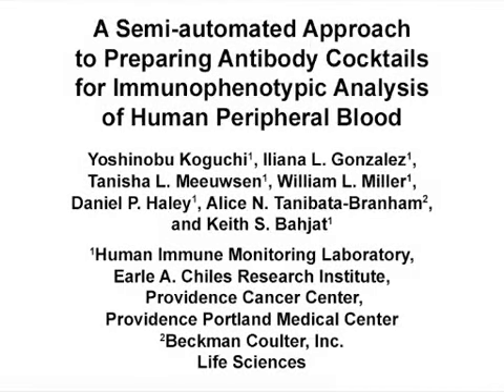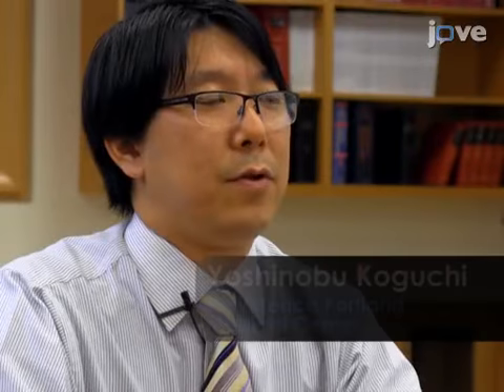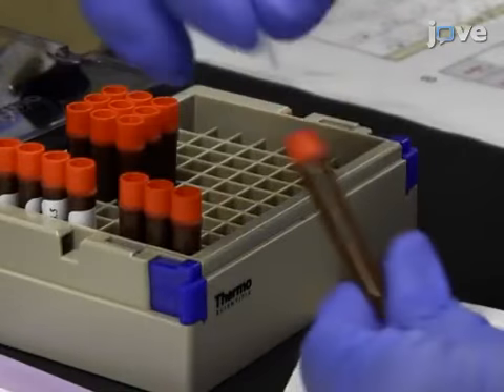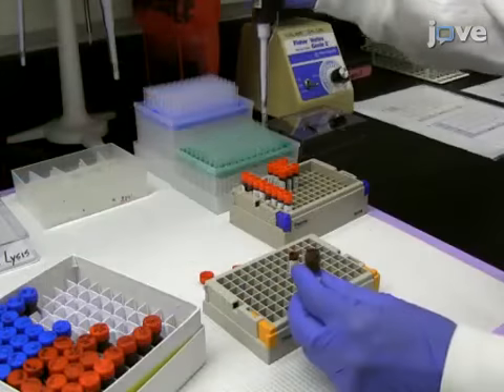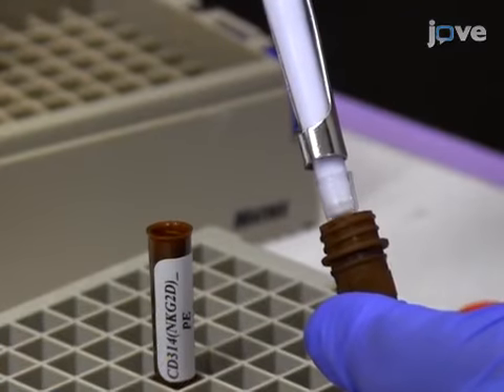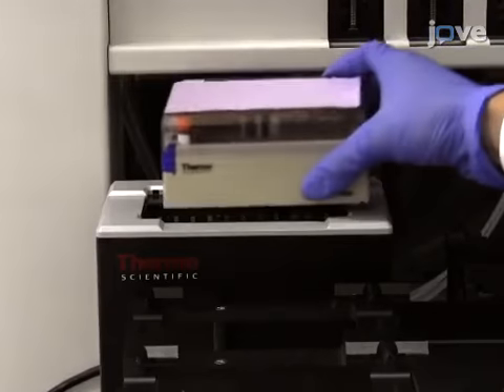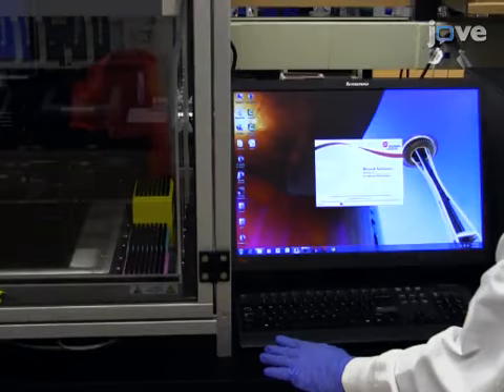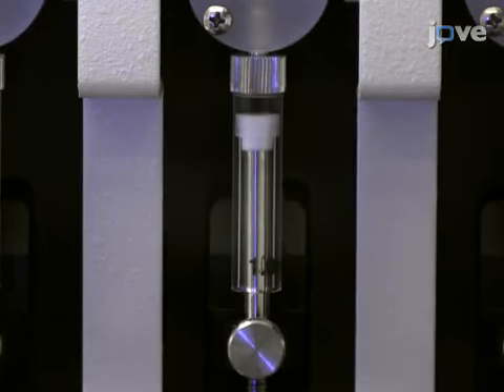Immunophenotypic Analysis of Blood by Antibody Cocktails | Protocol Preview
A Semi-automated Approach to Preparing Antibody Cocktails for Immunophenotypic Analysis of Human Peripheral Blood -  a 2 minute Preview of the Experimental Protocol

Yoshinobu Koguchi, Iliana L. Gonzalez, Tanisha L. Meeuwsen, William L. Miller, Daniel P. Haley, Alice N. Tanibata-Branham, Keith S. Bahjat
Providence Cancer Center, Providence Portland Medical Center, Human Immune Monitoring Laboratory, Earle A. Chiles Research Institute; Sony Biotechnology,; Beckman Coulter, Inc. Life Sciences,; Bristol-Myers Squibb,;

Whole blood Immunophenotyping is indispensable for monitoring the human immune system. However, the number of reagents required and the instability of specific fluorochromes in premixed cocktails necessitates daily reagent preparation. Here we show that semi-automated preparation of staining antibody cocktail helps establish reliable immunophenotyping by minimizing variability in reagent dispensing.